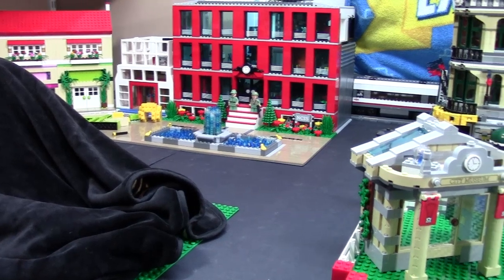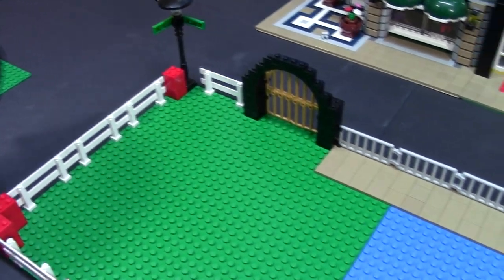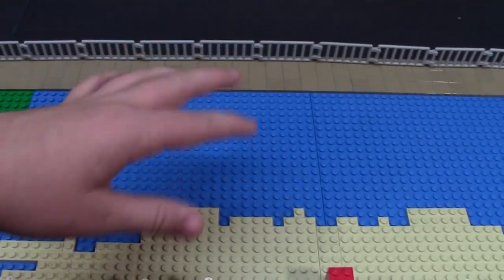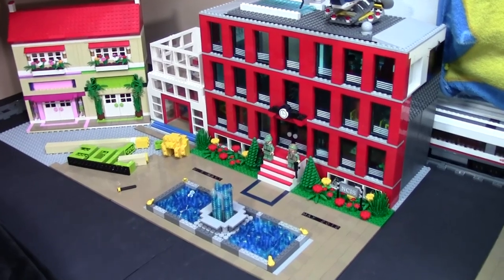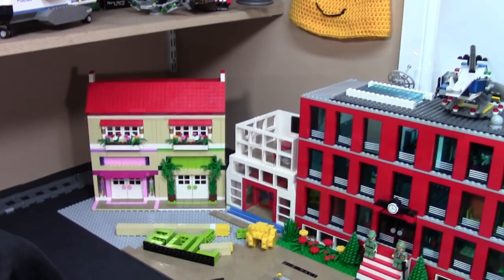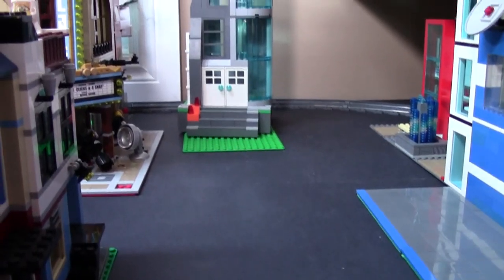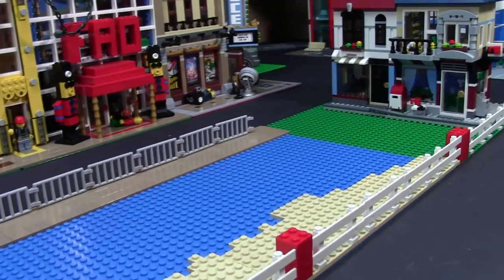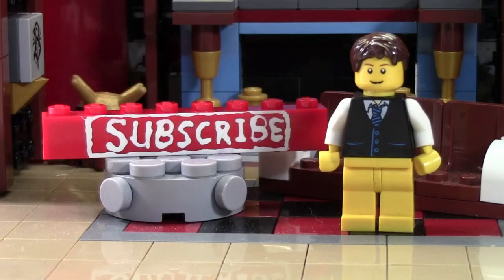OCTOBER LEGO CITY UPDATE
LEGO City Update for the month of October! Be prepared for a Mid-October update!